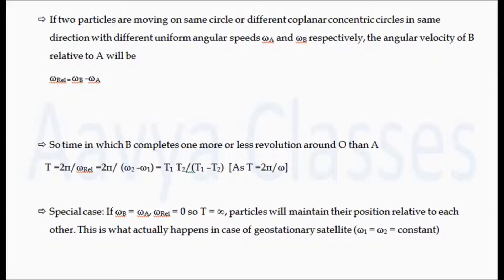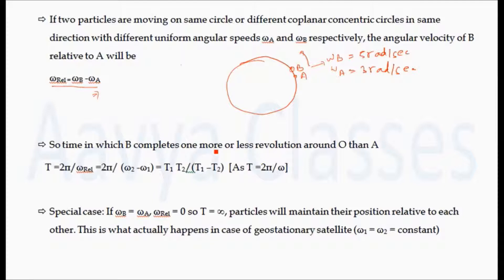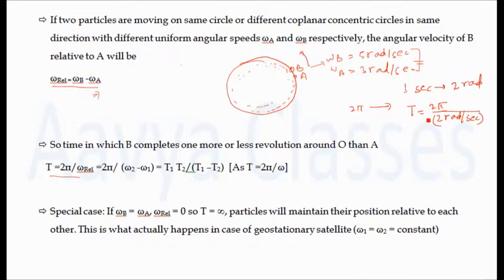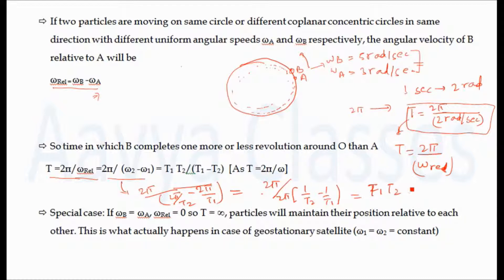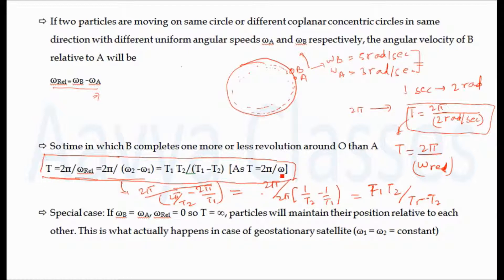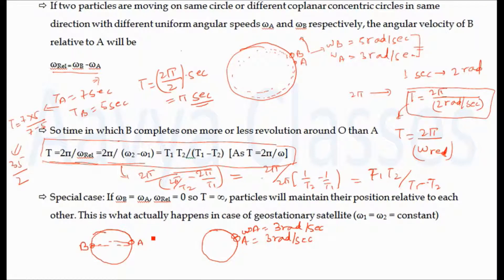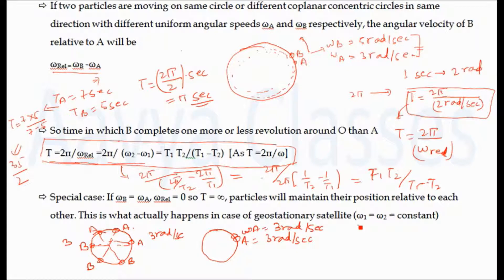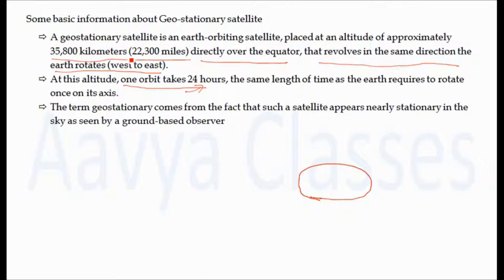Circular Motion 9 Relative angular velocity and geo stationary satellite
This video describes the concept of Relative angular velocity and geo-stationary satellite